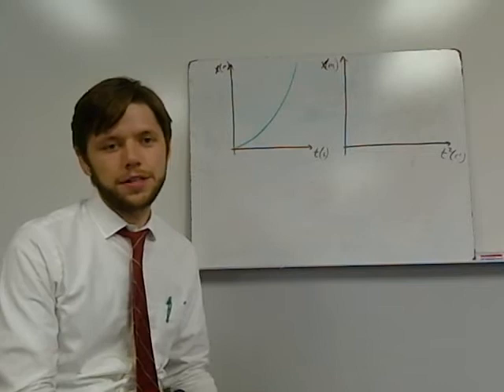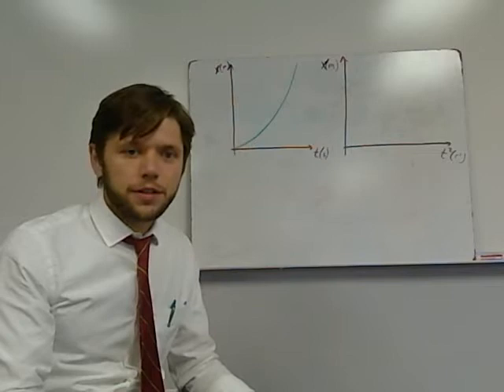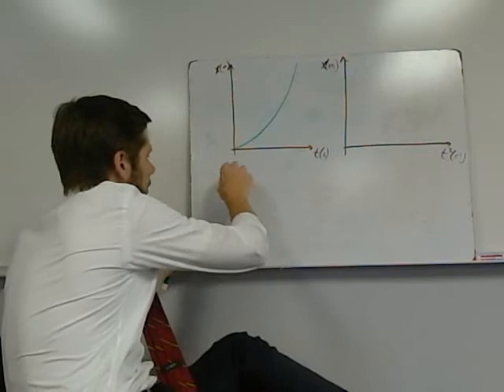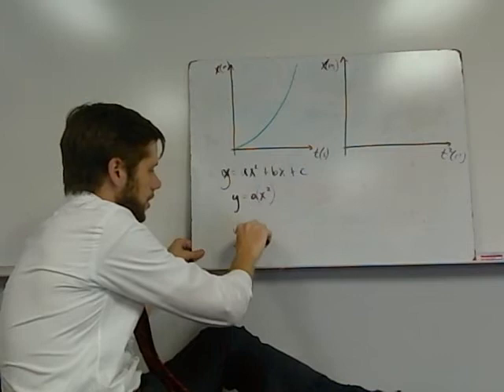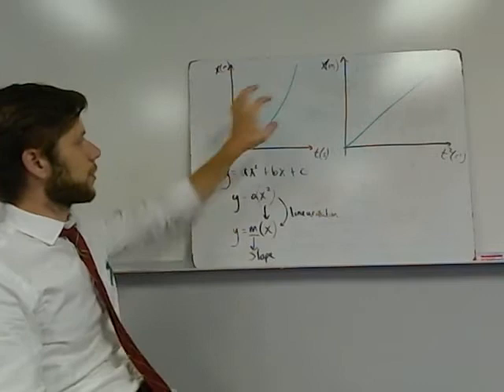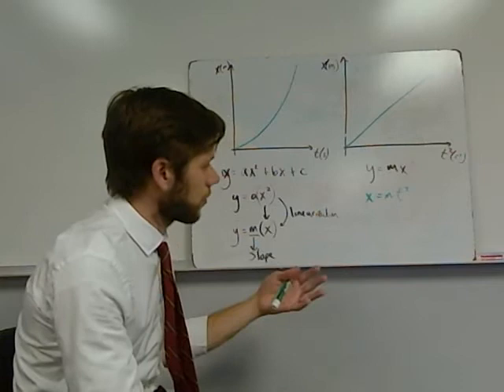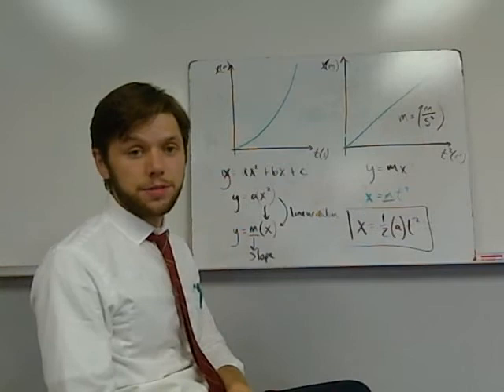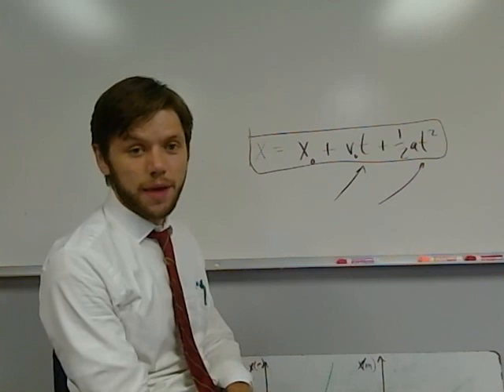Video 5 - Linearization of Ball Drop Data (Accelerated Motion)